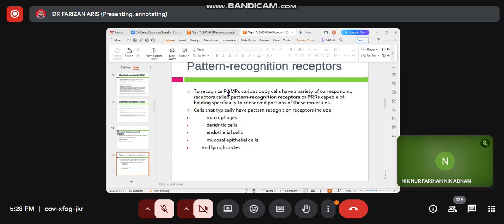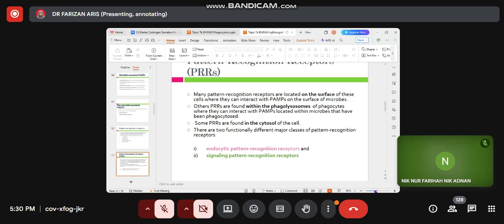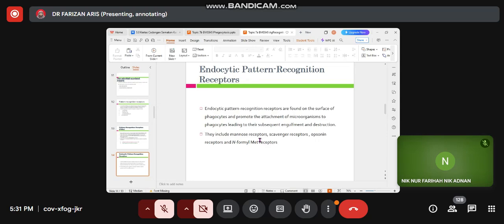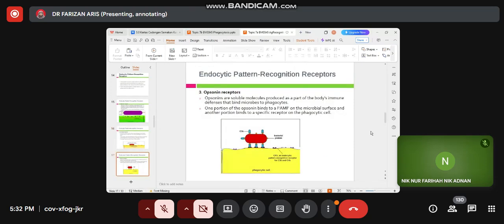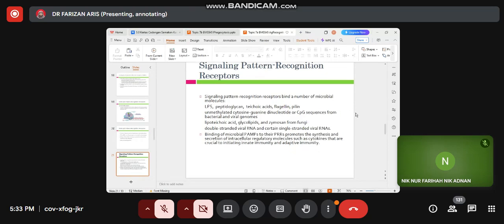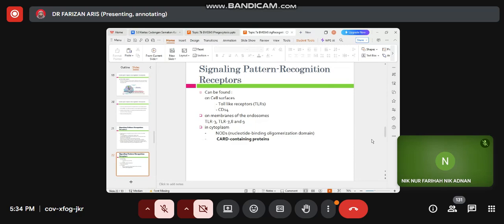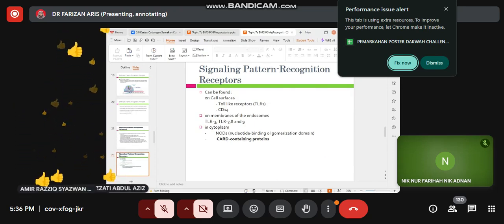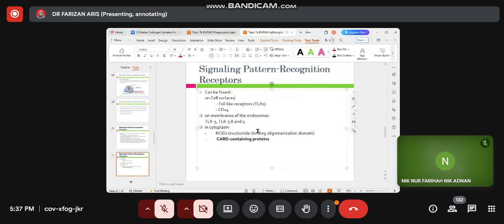BMS545 CHAPTER 7 PART 2